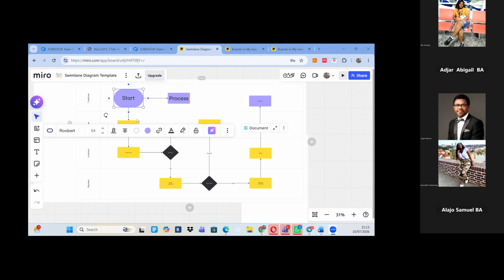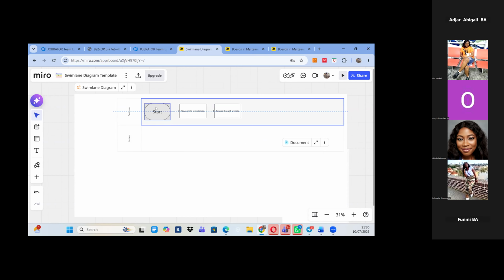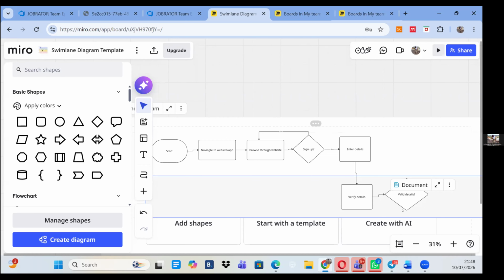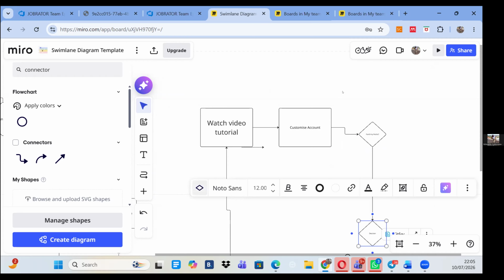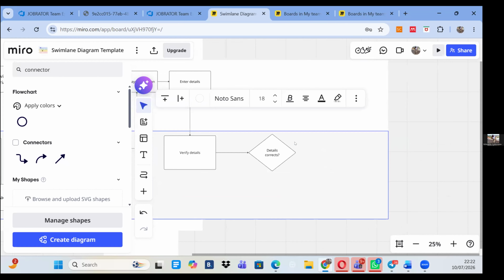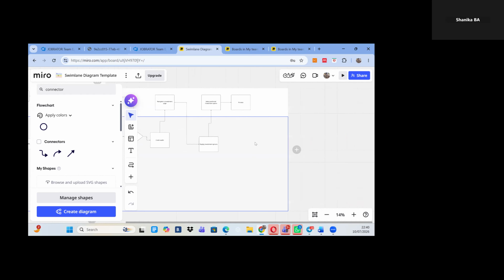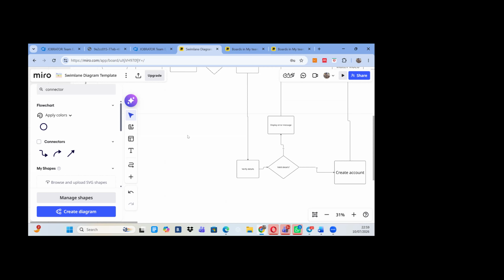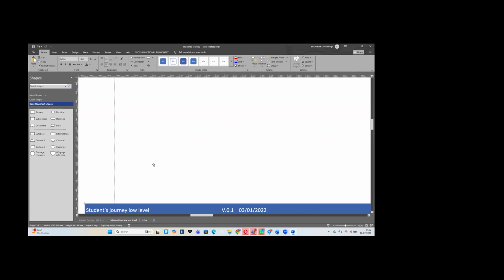INTRODUCTION TO PROCESS MAPPING 10JUL26